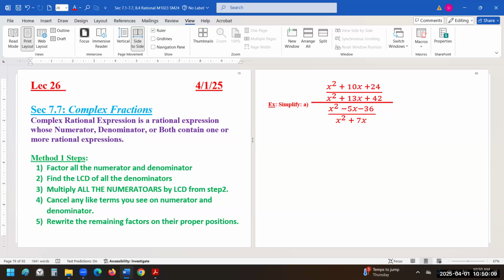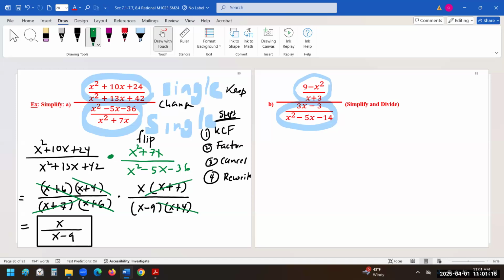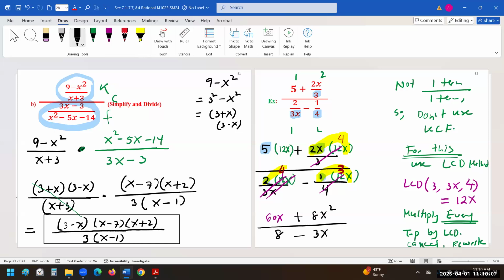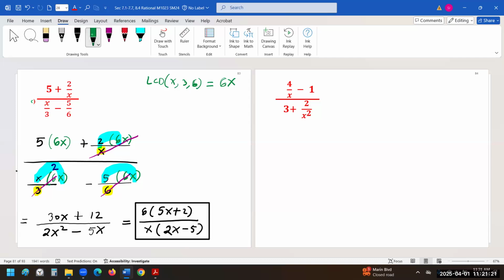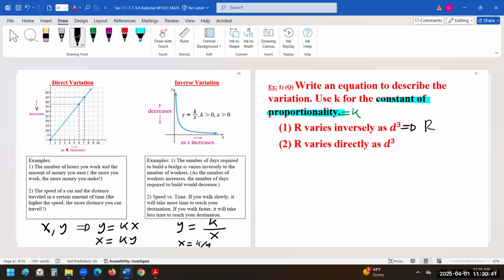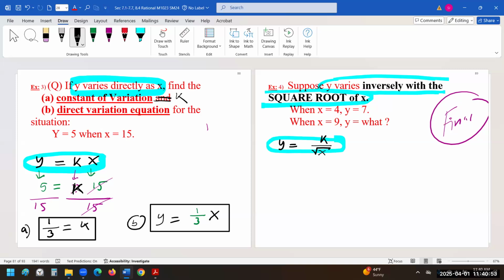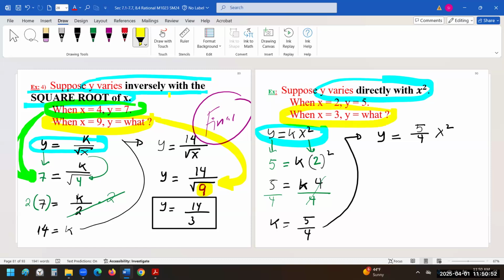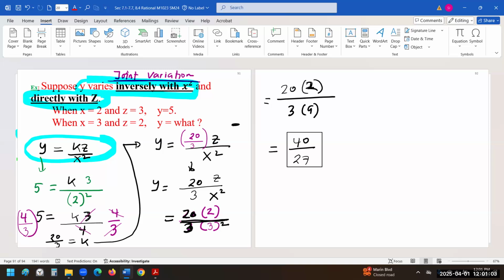Lec26 Sec7.7, 8.4 CTFA M1023 Simplifying Complex Fractions and Direct and Inverse Variation Equation